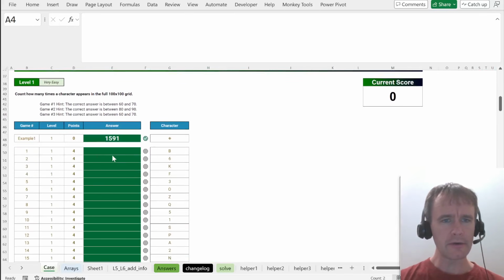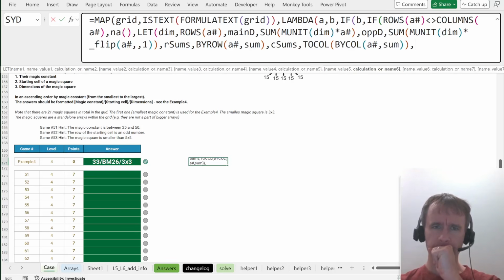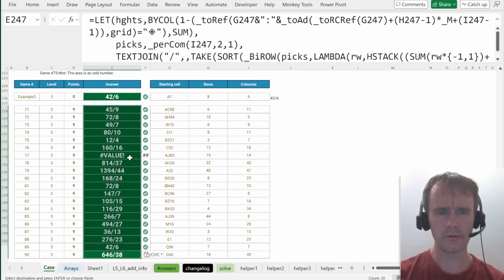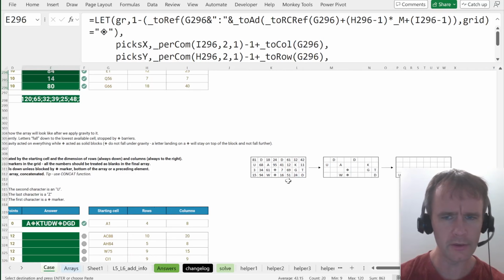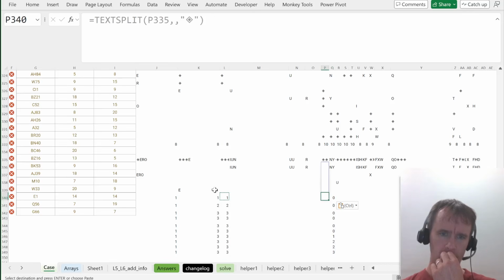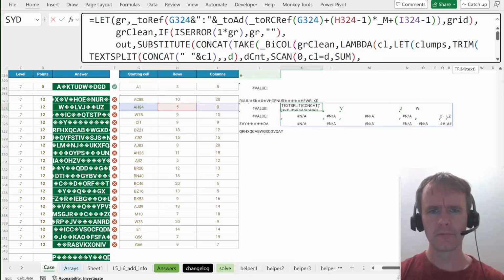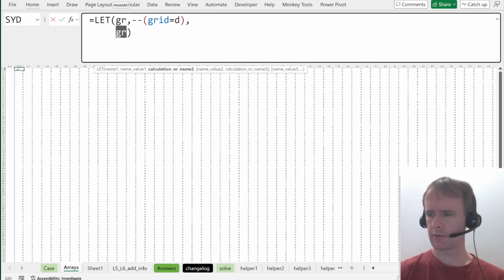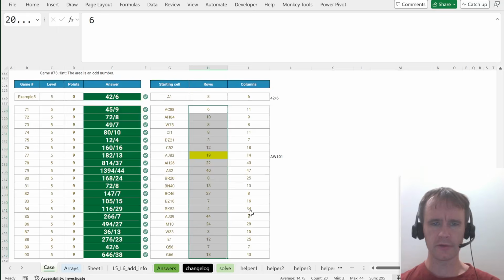The Matrix by Filip Krerowicz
My test solve of a new free community case, The Matrix by Filip Krerowicz.

Sections
00:00 Introduction
00:49 Level 1
01:25 Level 2
04:12 Level 3
06:53 Level 4
12:24 Level 5
20:07 Level 6
26:37 Level 7
47:12 Bonuses 1-4
49:23 Bonus 5

Thumbnail includes part of a picture from FreePik.com, 'Futuristic background with green letters' by kjpargeter.